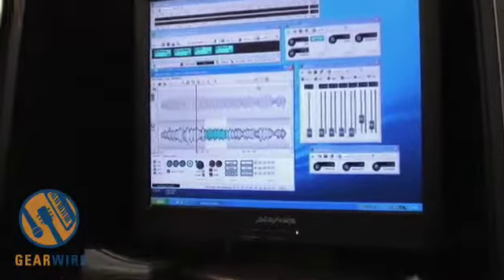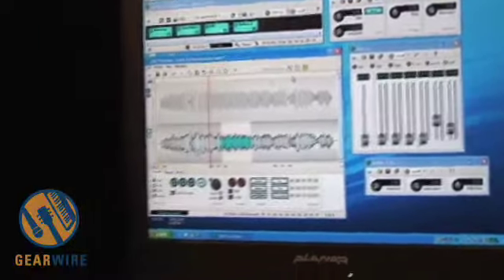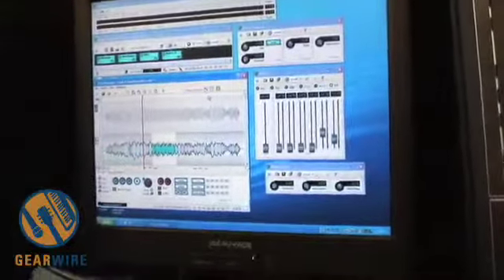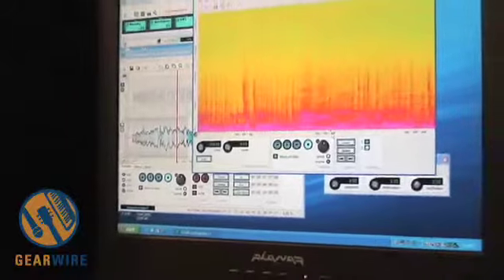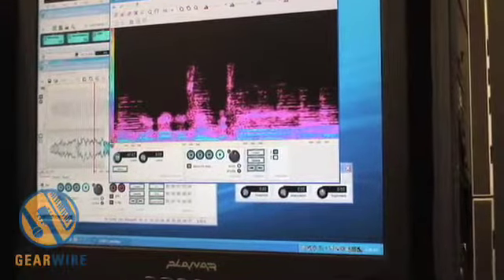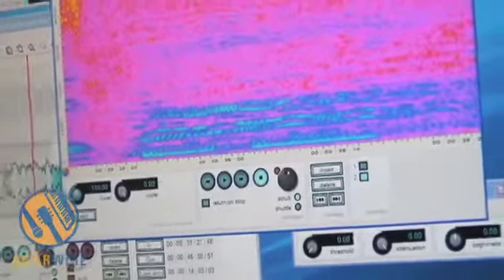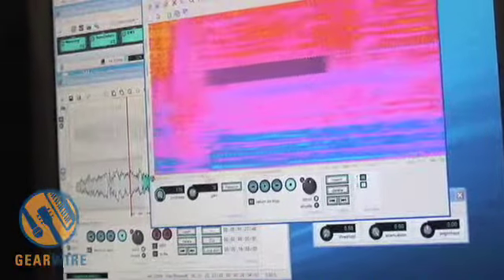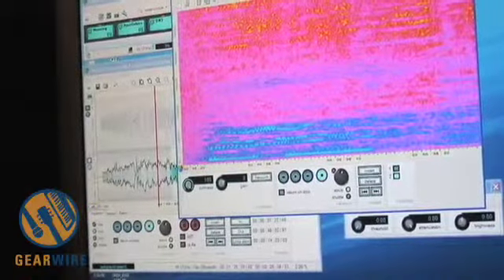Cedar Audio Retouch Module In Cedar Cambridge System At 125th AES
We take a closer look at some modules used within the Cedar Audio Cambridge System at the 125th AES Convention, and in this video, we focus on Retouch 4. Cedar Audio not only provides audio retouching, but forensics teams benefit from Cedar's systems as well.

Retouch can remove individual sounds from a mix, whether it be an unwanted background noise that bled into your condenser mic or loudness obscuring a wire-tapped conversation.